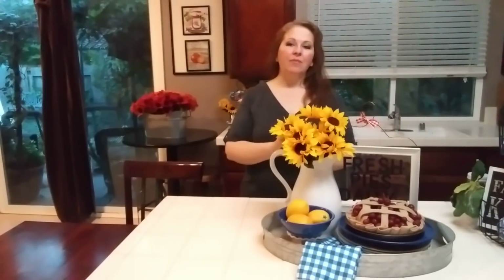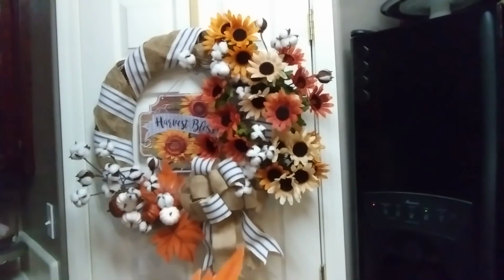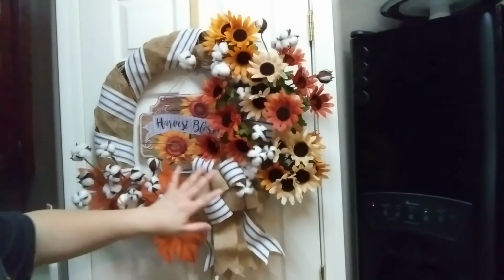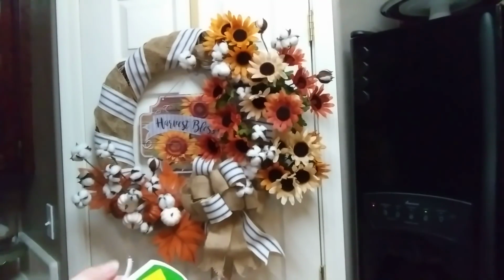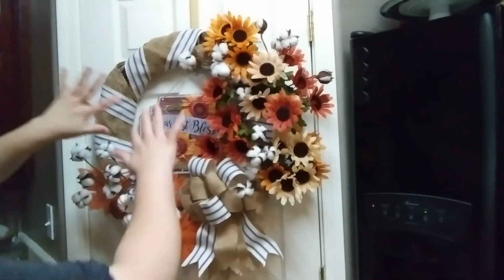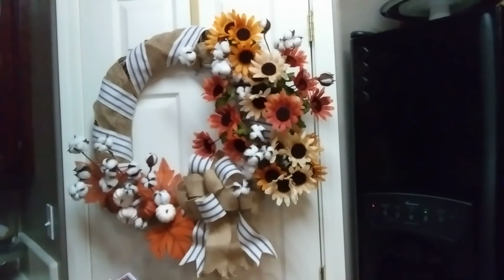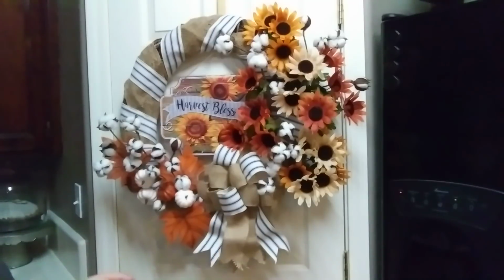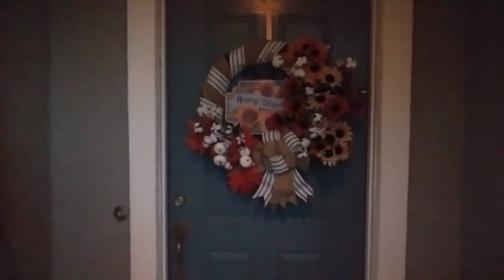Farmhouse Fall Wreath - Fall Wreath Challenge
Hi Guys!  I'm a home stager as my profession but love to share my DIY's, thrift hauls for my home and my business and some staging tutorials.
Also, please follow me on:
Instagram at creative_lauri

Today I'm doing a challenge presented by two wonderful women. Janny from Deco Easy and Arelis from My Happy Home have collaborated together to challenge us fellow YouTubers to make a fall wreath with a thrifted item and using fall items.